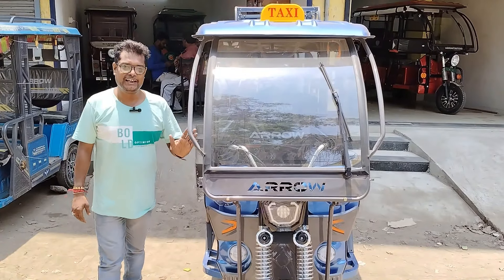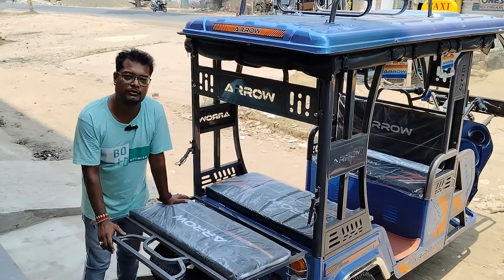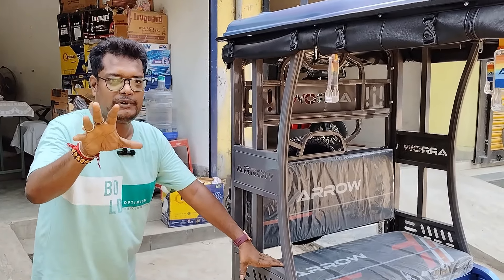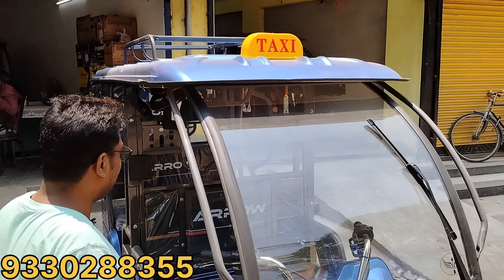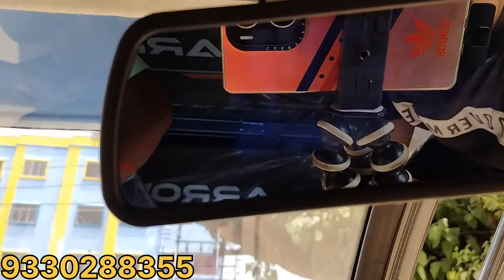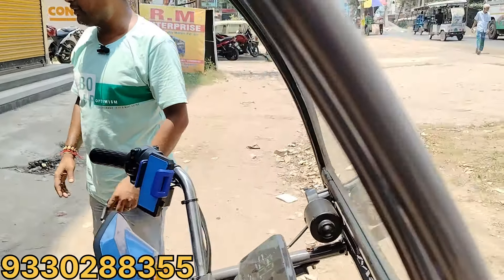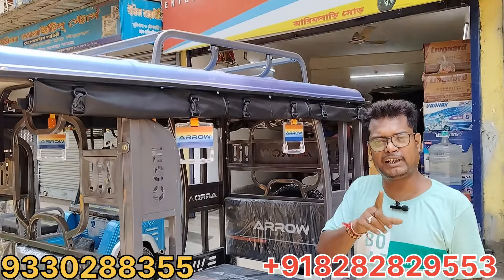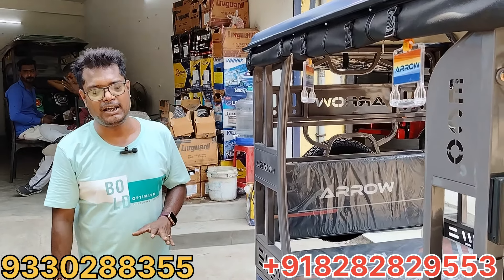নিউ মডেল টোটো অ্যারো ইকো প্লাস ইরিস্কা ১২০০ মোটর New model toto arrow eco Plus e rickshaw price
E rickshaw toto showroom
E rickshaw toto rcj atom
E rickshaw price toto showroom
Toto price e rickshaw
E rickshaw new model toto
New model toto showroom
New Toto showroom Kolkata
E rickshaw toto arrow new model